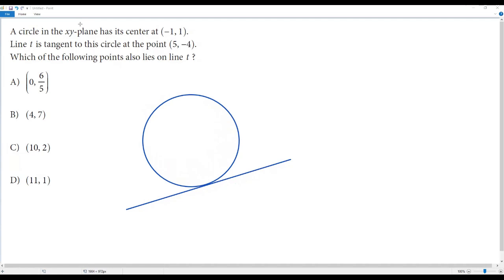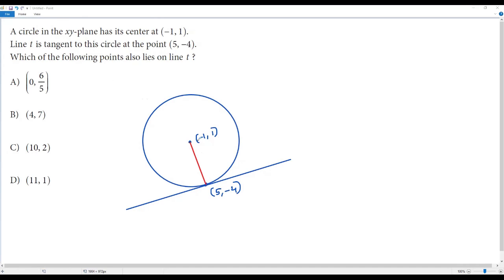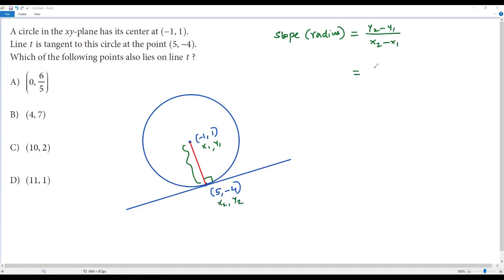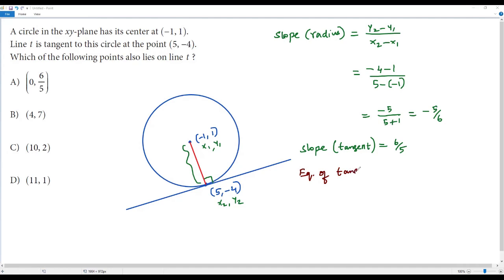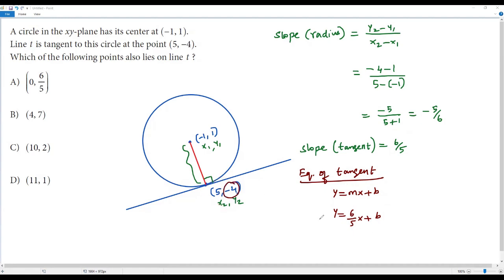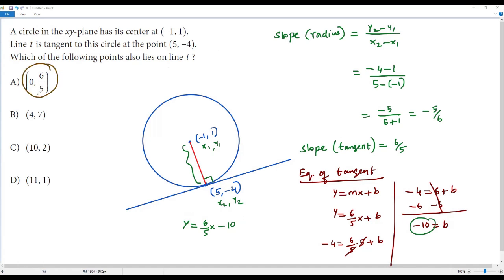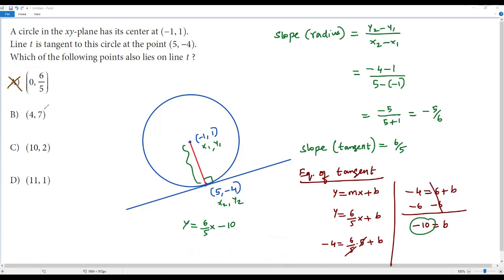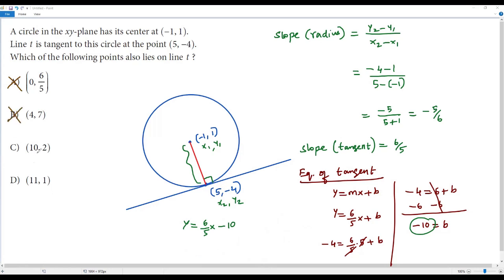The SAT Math - A Problem on Circle on Tangent Line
A circle in the xy-plane has its center at (−1,1). Line t is tangent to this circle at the point (5,−4). Which of the following points also lies on line t ?